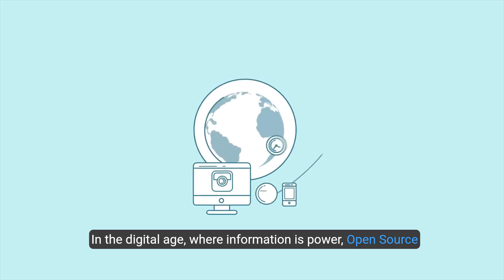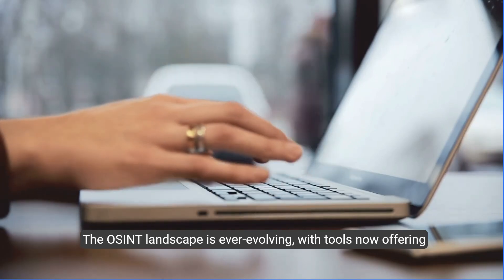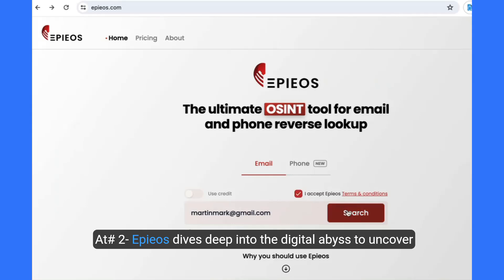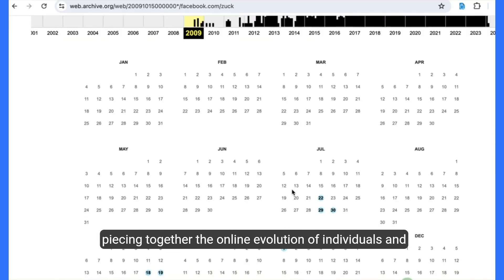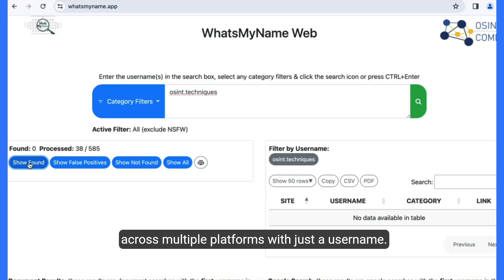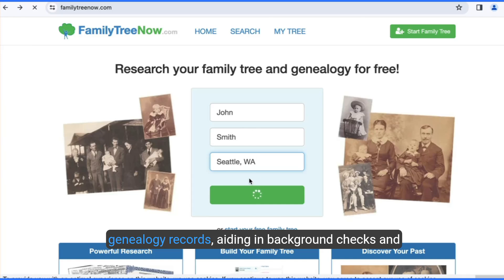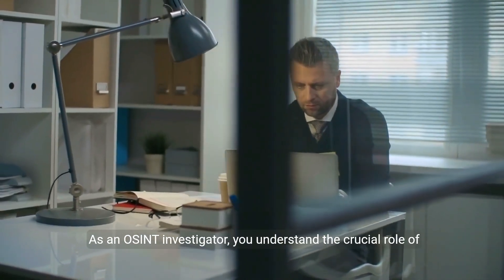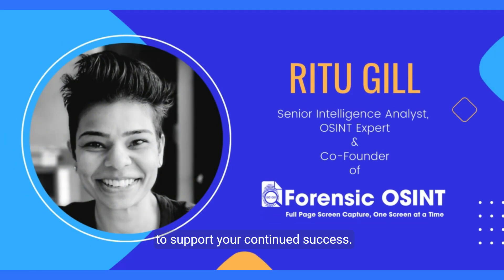Top 11 OSINT Tools of 2024 by Ritu Gill - #3 is Essential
In an era where digital information equates to power, Open Source Intelligence (OSINT) tools are indispensable for professionals in law enforcement, journalism, market research, insurance claims, and beyond. These tools enable comprehensive investigations, detail verification, and the uncovering of digital footprints with unmatched precision.

Join OSINT expert Ritu Gill as she unveils her top 11 revolutionary OSINT tools of 2024, reshaping the landscape of digital investigations. From web capture solutions to deep web dives, discover the tools that are setting new standards in accuracy, efficiency, and integrity in the digital age.

1. Forensic OSINT: Spearheaded by Ritu Gill, this web capture solution stands out for its online evidence integrity, enabling the hashing of files and downloading of source code for verifiable information.

2. Epieos: Excels in revealing personal information from the deep web, ensuring anonymity in sensitive investigations.

3. The Wayback Machine: Offers a window to the internet's past, crucial for retrieving historical data and understanding the evolution of web entities.

4. Truecaller: A global directory revealing the identities behind unknown calls and texts, invaluable for international investigations.

5. Skype: More than a communication tool, Skype aids in identifying and connecting with subjects through searchable profiles.

6. Whoxy: Delves into the WHOIS database for domain name ownership and history, with a reverse lookup feature to find related websites.

7. Whatsmyname: Streamlines the search for user profiles across platforms using just a username, essential for tracking online personas.

8. Host.io: Provides in-depth domain analytics, offering insights into web relationships through backlink and outbound link data.

9. Have I Been Pwned: Alerts on data breaches, helping assess the online exposure of individuals or organizations.

10. Family Tree Now: Facilitates background checks with free access to extensive genealogy records, uncovering familial connections and histories.

11. Google Dorks: Employs advanced search techniques to efficiently discover targeted online information without a trace.

These 11 tools offer state-of-the-art solutions for today's complex digital challenges, equipping professionals to advance confidently in their investigations.

Call to Action:
Embrace the future of investigation with the Forensic OSINT web capture software, designed for excellence and evidence defensibility. Enhance your investigative toolkit at forensicOsint.com and propel your profession forward with confidence.

Stay ahead in your investigations with Forensic OSINT and the top OSINT tools of 2024.